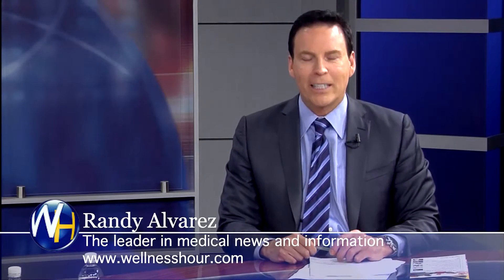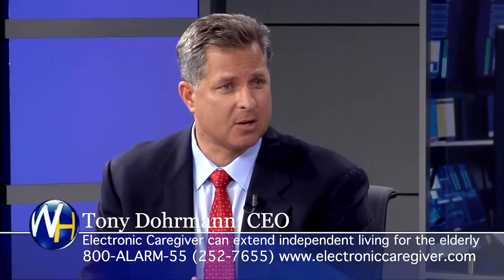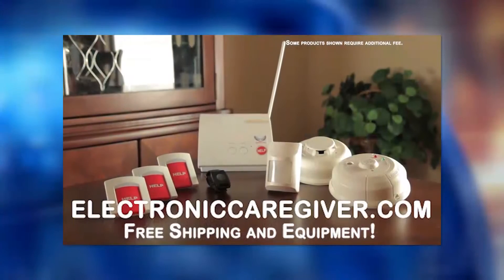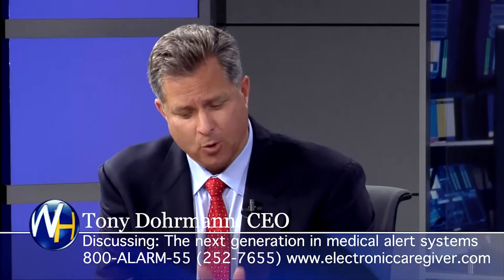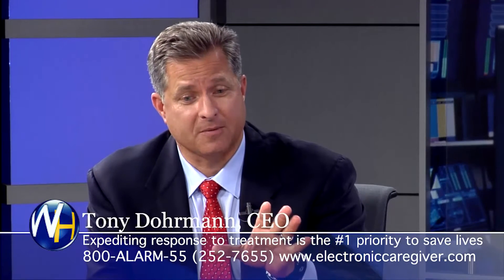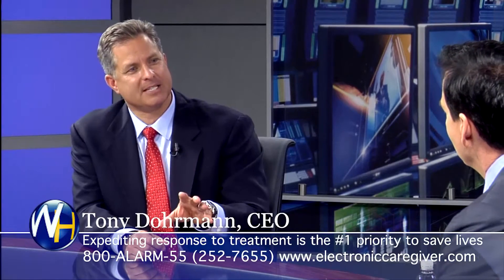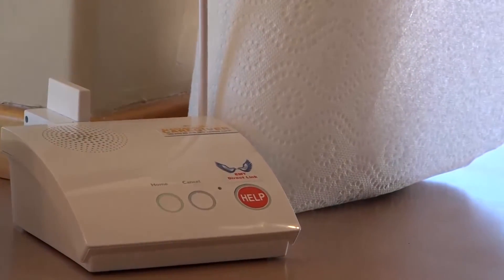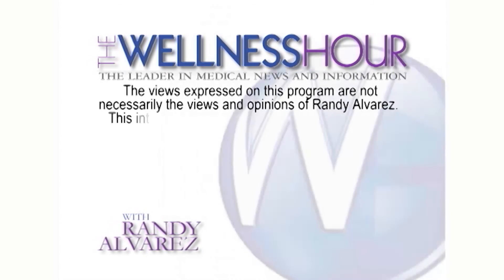The Electronic Caregiver, America's Premiere Medical Alert System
Tony Dohrman, CEO of The Electronic Caregiver, discussing America's Premiere Medical Alert System.